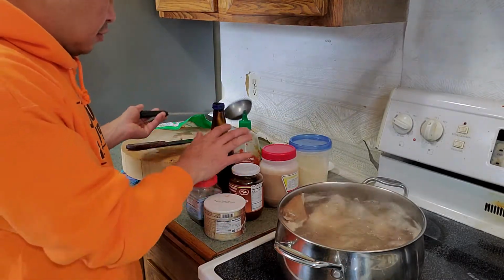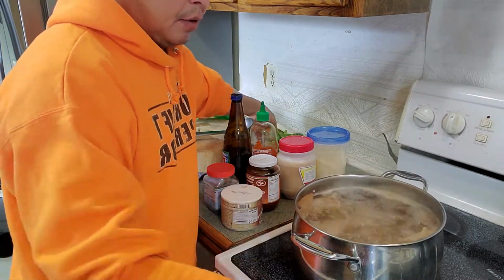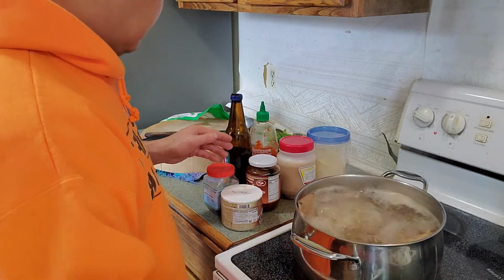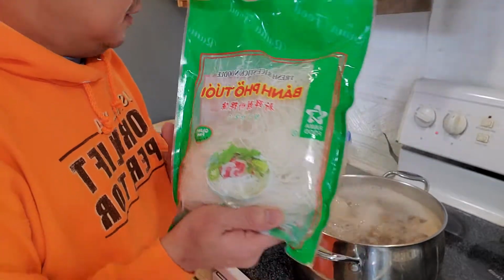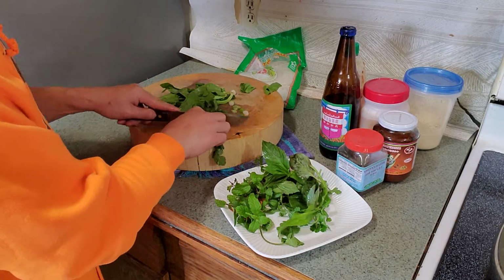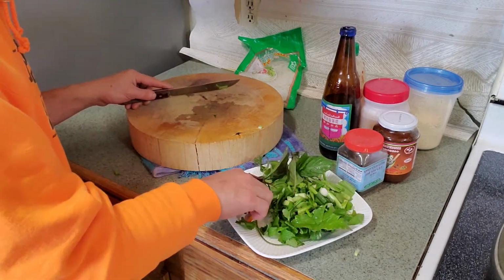MADE A NOODLE SOUP RICIPES. UA FAWM. ทำก๋วยเตี๋ยวเส้มเล็ก 11/10/2021